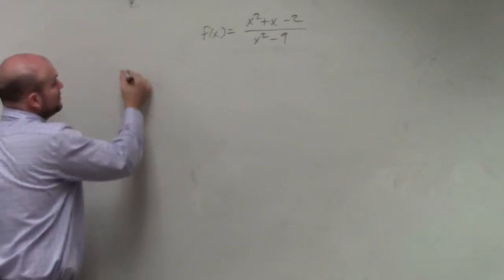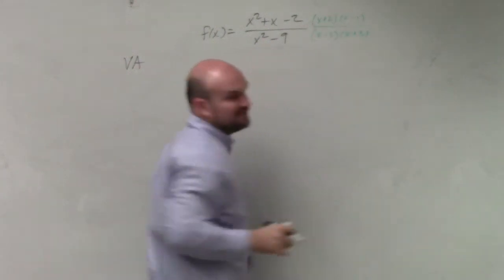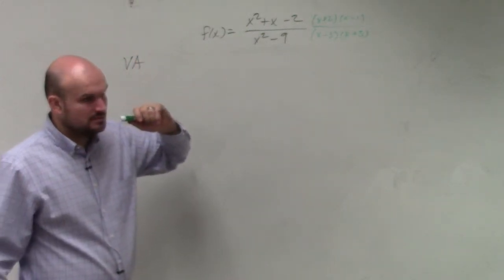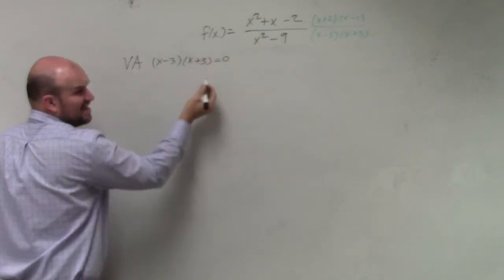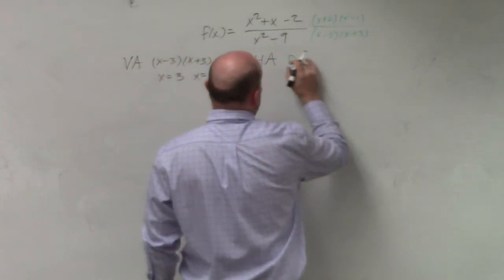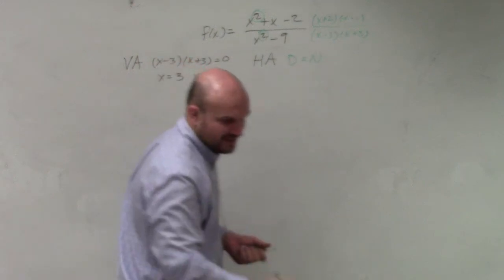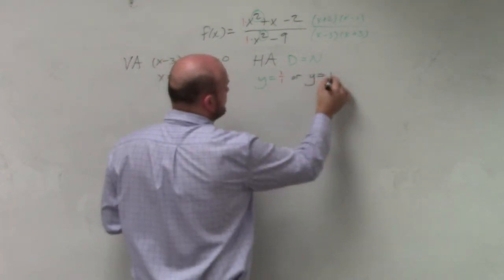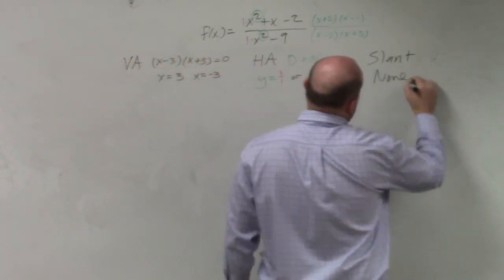Finding the vertical, horizontal and slant asymptotes of a rational function